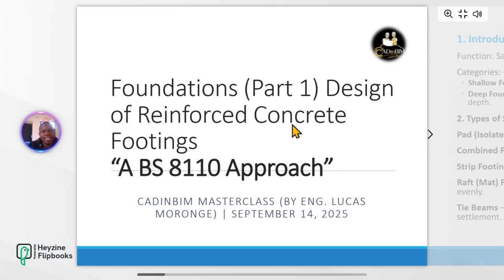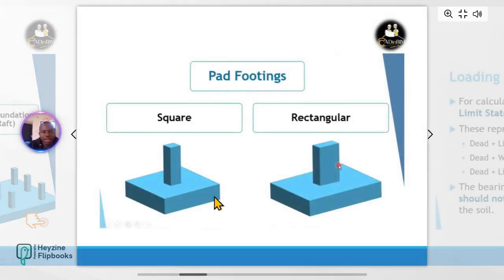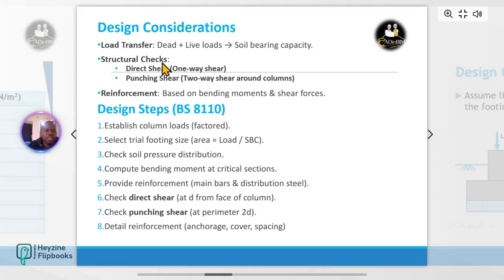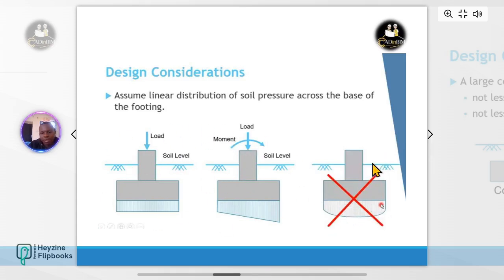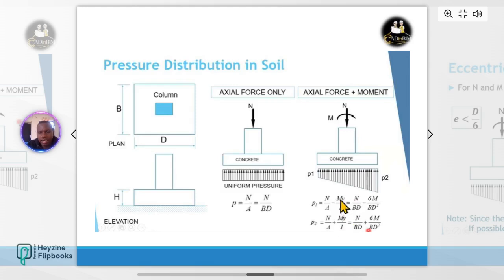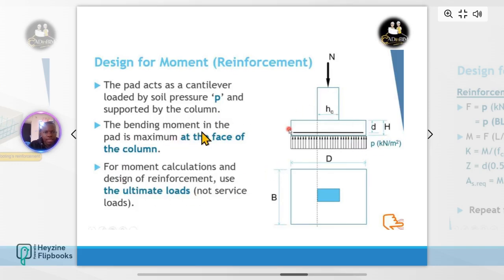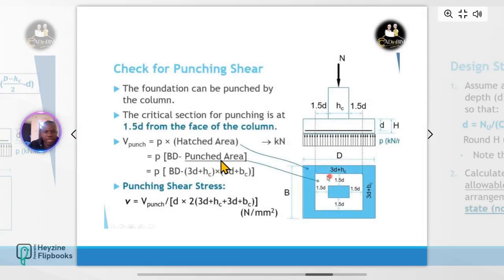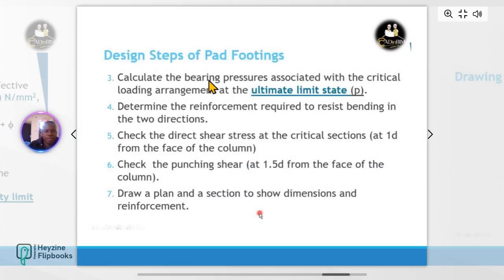1.1 Foundations Design Part 1 RC Footings & Reinforcement Design CADinBIM MasterClass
In Foundations (Part 1), we dive into the design of reinforced concrete (RC) footings according to BS 8110. This video covers:

✅ Shallow & deep foundations
✅ Types of footings: Pad (isolated), Combined, Strip, Mat (raft)
✅ Tie beams and reinforcement detailing
✅ Direct shear and punching shear checks
✅ Step-by-step design procedure

Whether you are a civil/structural engineer, student, or construction professional, this tutorial equips you with practical skills to design safe and efficient foundations.